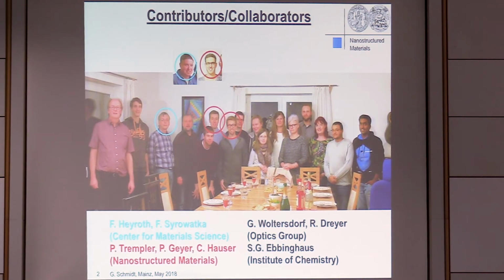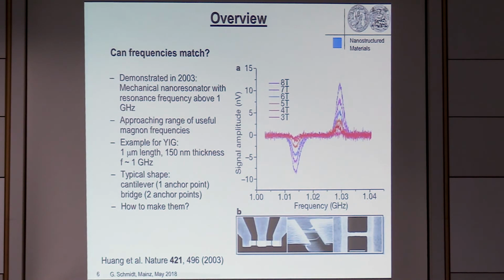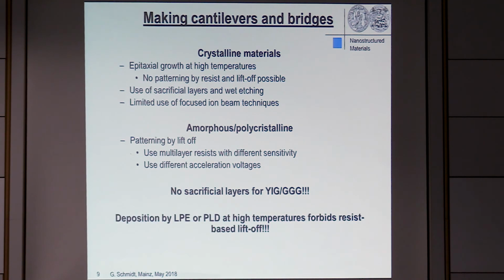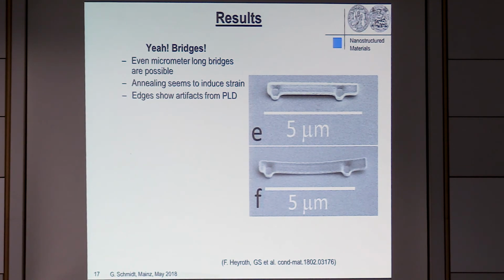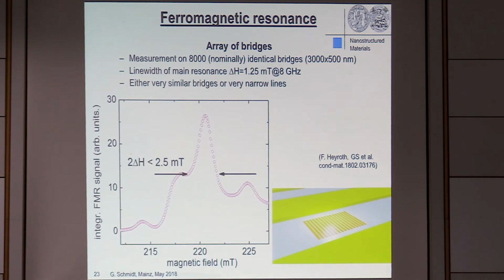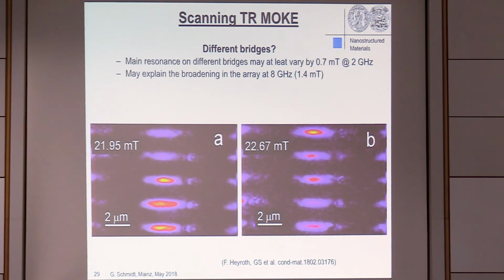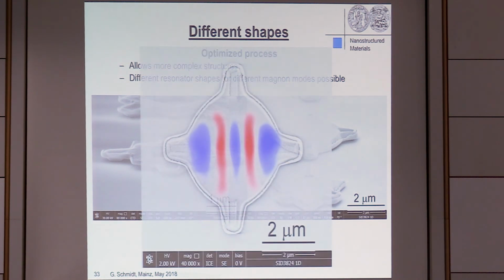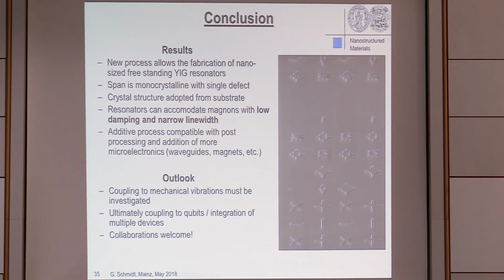Talks - SPICE Spin Cavitronics - Georg Schmidt - Halle-Wittenberg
Making high quality freestanding magnon nanoresonators